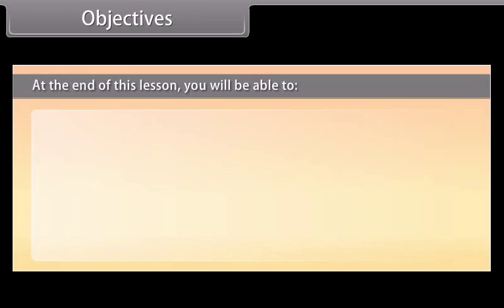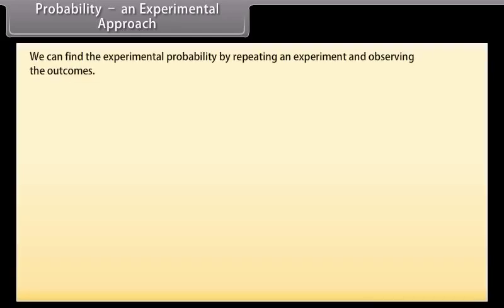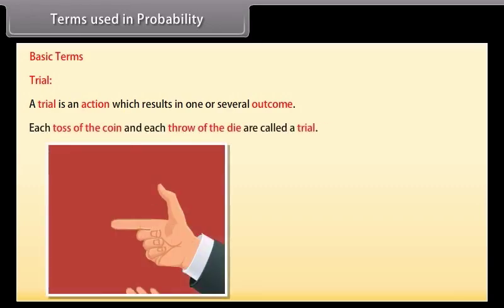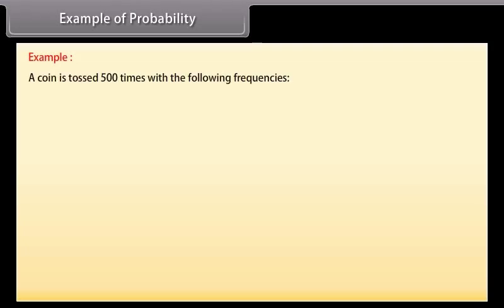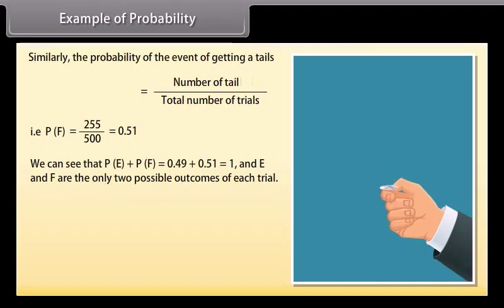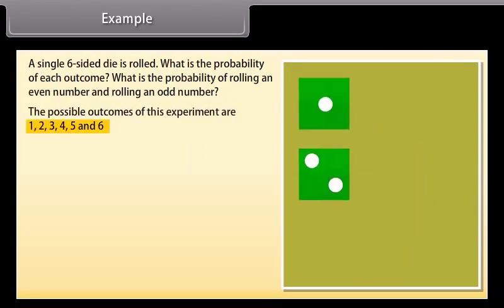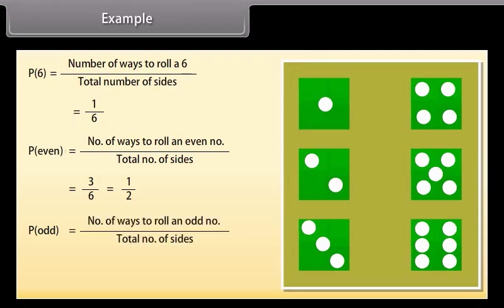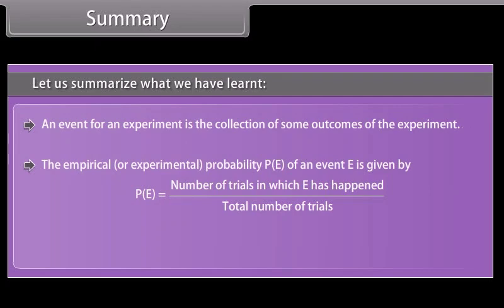Probability | Class 9 Mathematics CBSE BOARD